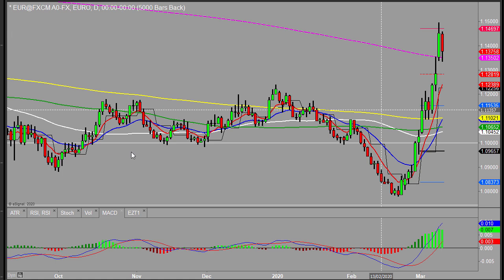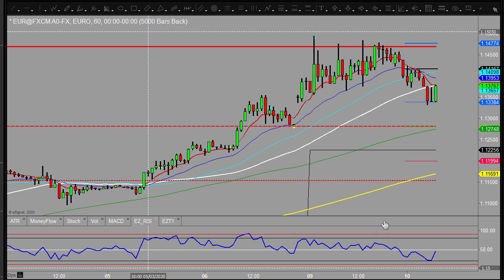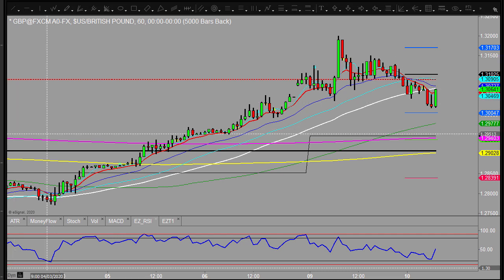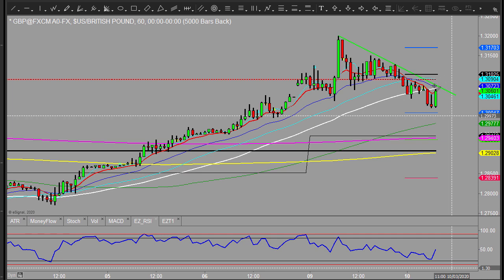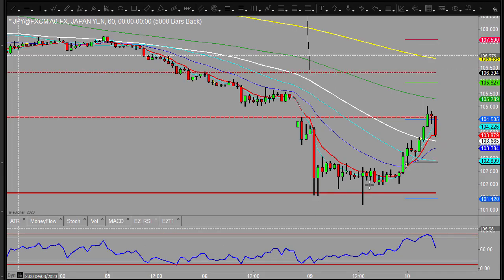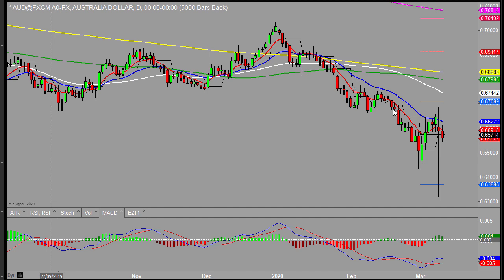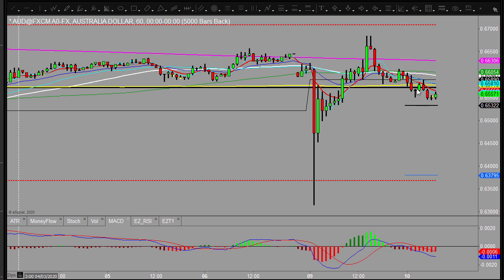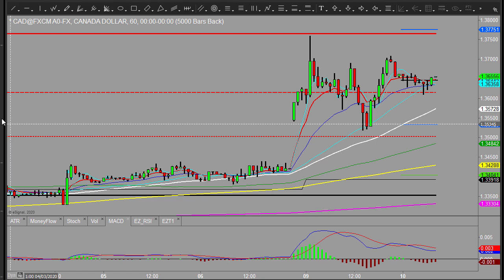Morning outlook 10th March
Overnight we have seen the dollar regain some of its losses. It is really a case of trying to determine whether this is going to continue or is it going to roll back again.